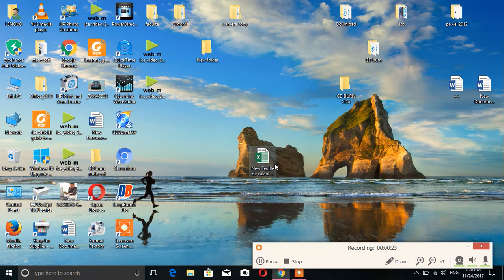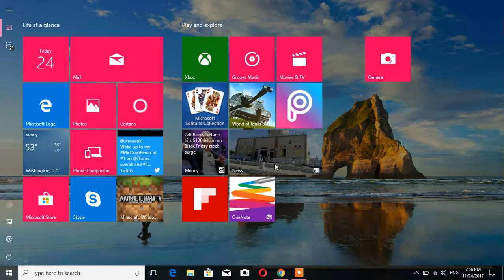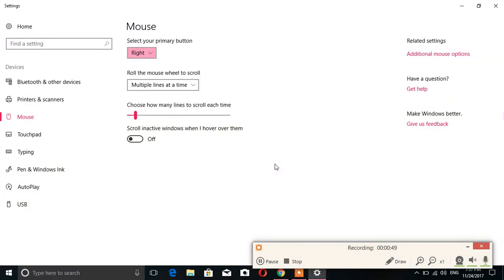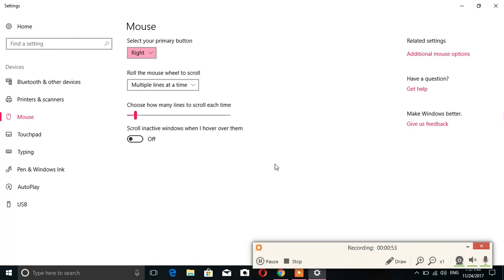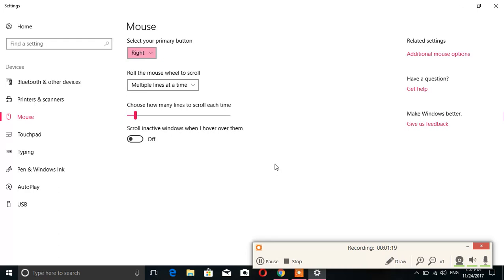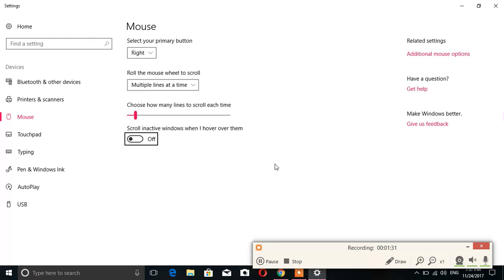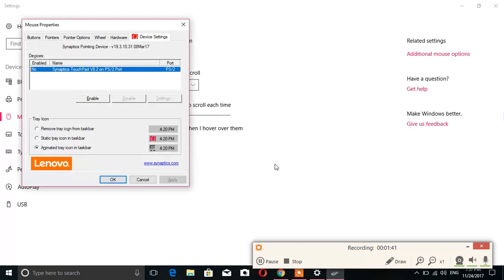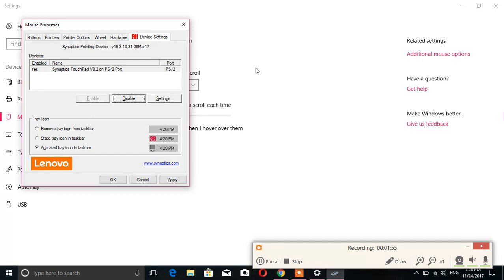How TO FIX TouchPad/Mouse on LENOVO IDEAPAD and WINDOWS 10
This a simple contribution for me to show Lenovo windows 10 users how to fix the frozen Touchpad on their laptops . IF the video was helpful just let a LIKE . I will also upload some videos fixing other usual problems on Lenovo so if you are a lenovo user it would be good to suscribe to channel maybe you would need a solution later ... WHO KNows .